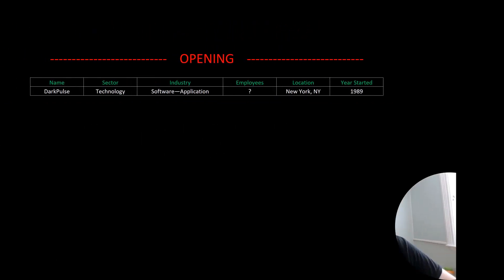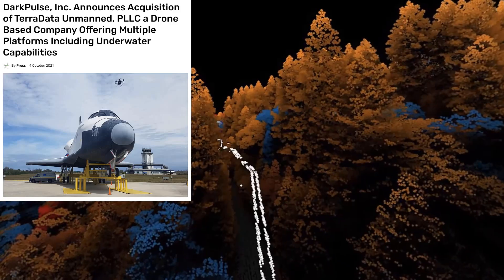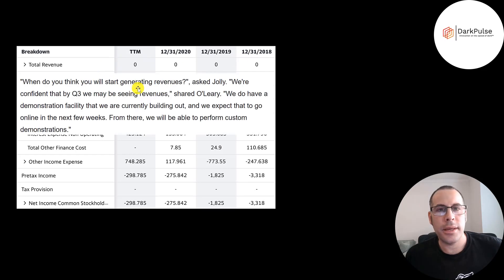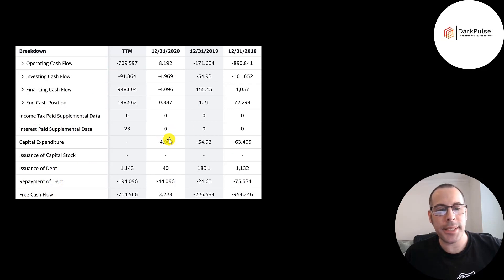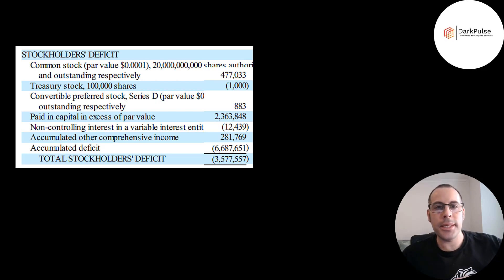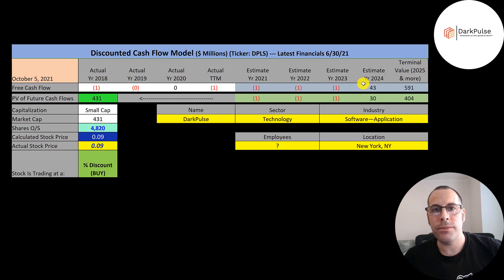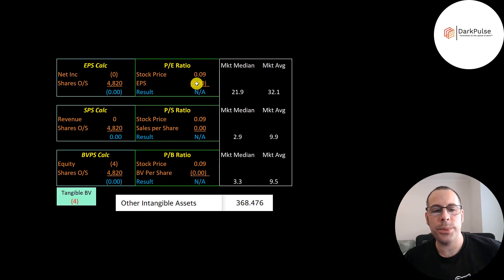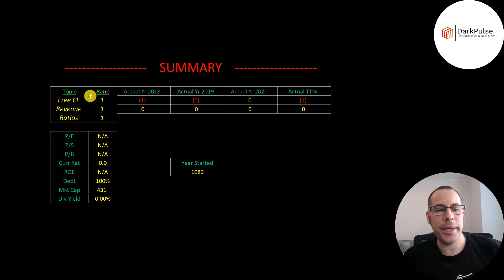REVISED: DarkPulse Makes Futuristic Technology:$DPLS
DarkPulse Makes Futuristic Technology:$DPLS

Let me show you how to sift through DarkPulse’s income statement and statement of cash flows to understand their financials really well.  We can run my discounted cash flow model together to see if the stock is a buy or a sell.  We are also analyzing the financial ratios to see how they compare to their competitors.  We will look at the debt of the company and equity.  We will also calculate the WACC (weighted average cost of capital) so we can discount the future cash flows.  Let's also look to see if the company is paying a dividend.

0:00 Opening
0:22 High Level Company Detail
2:36 Financial Review
7:39 Capital Structure
7:53 Valuation Results
8:58 More info
10:11 Financial Ratios
10:46 Competitor Analysis
11:03 Closing

- DarkPulse has two security platforms: Fiber and Ultra-High Sensitivity Sensors. It uses advanced laser-based systems to provide rapid and accurate monitoring of temperatures, strains and stresses. It can be used for pipeline monitoring, perimeter and structural surveillance, aircraft structural components and mining safety. The company’s fiber-based monitoring systems can detect a change in strain or temperature. Strain is the deformation of an object. The company’s patented BOTDA dark-pulse sensor technology allows for the monitoring of highly dynamic environments due to its greater resolution and accuracy. (A Brillouin Optical Time-Domain Analysis) Its offerings include “a full suite of engineering, installation and security management solutions to industries and governments.

- It recently announced the Acquisition of TerraData Unmanned which is a Drone Based Company Offering Multiple Platforms Including Underwater Capabilities. Terradata offers 3D mapping for industrial applications such as 3D mapping of a waste management facility.

- It was orginially started in 1989 as Klever Marketing.  Klever's wholly-owned subsidiary was DarkPulse Technologies.  DarkPulse originally started as a technology spinout  from the University of New Brunswick in Canada. In July 2018 the company name was changed from Klever to DarkPulse and the ticker was changed to DPLS.

- Its headquarters are in NYC & is trading on the pink sheets.

This video is not intended to be investment advice. It is my opinion using publicly available information.  I also sprinkle in my personal analogies to convey the information in a clear effective way. Seek a duly licensed professional for investment advice. I'm just a lowly mathematician!